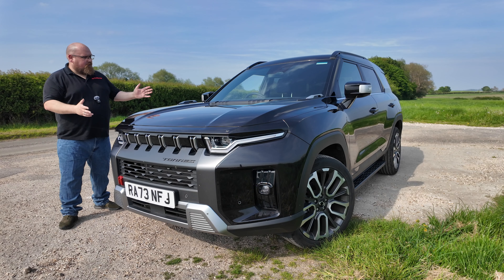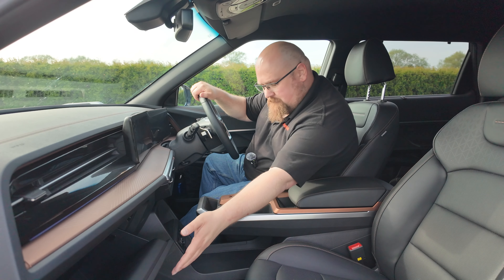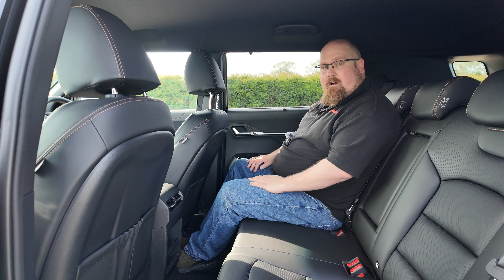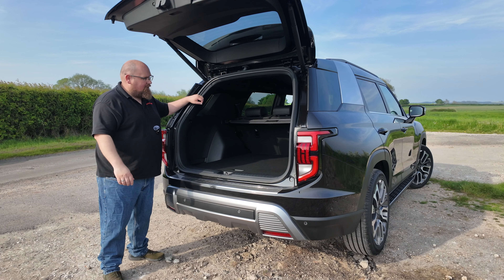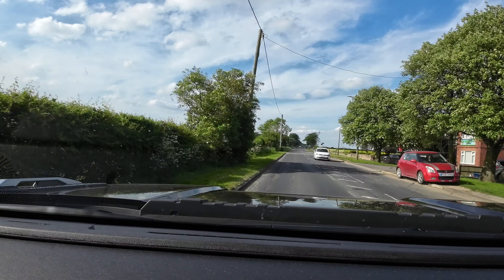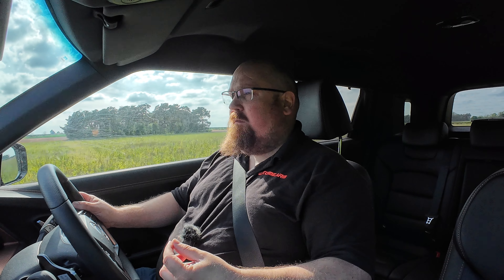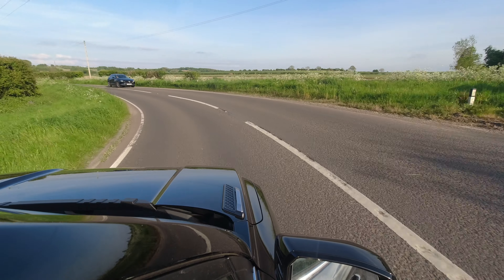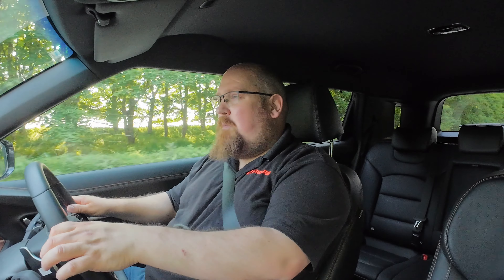KGM Torres ICE Review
Welcome everyone to my review of the KGM Torres.

Since Sang Yong has rebranded KGM the first model to be released is the new Torres. All new car, all new platform, and available as an electric or full petrol car. Only with the petrol car, do you get the option of all wheel drive.

Available with two trim levels, the K30 and K40. The entry-level trim being already very well kitted out with standard equipment. Moving up to the top of the range to get things such as ventilated seats, larger 20 inch alloy wheels and full leather interior.

When it comes to styling, the Torres definitely comes with a rough and rugged look, which pays homage to the SUC's of yesteryear. With hits of Land Rover, Jeep and Toyota, if you're gonna remember the rugged SUV's of the past, you've definitely picked some good ones!!

Underneath the Torres is a 1.5L turbocharged 4 cylinder petrol engine.  With 161bhp and 280Nm. 0-62 takes 10.8s via 6 speed Auto. Performance I'd say is fine, however economy isn't the best at 28.3mpg on a combined WLTP cycle.

I hope you enjoy this full review of the new KGM Torres.